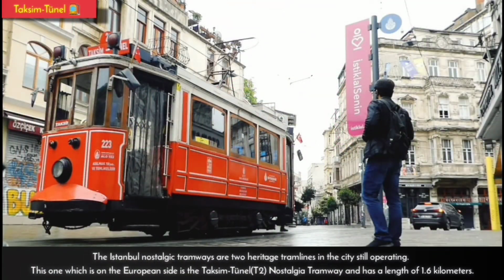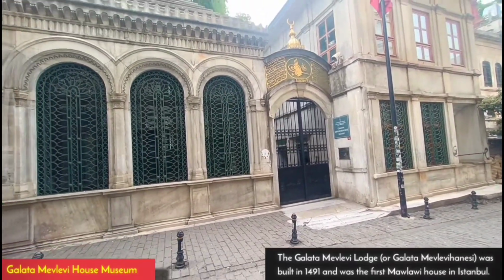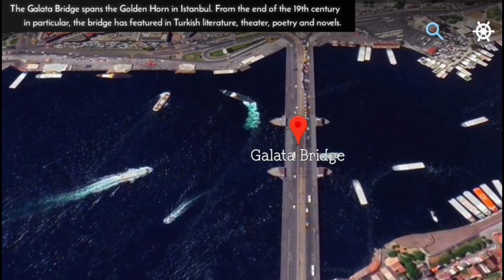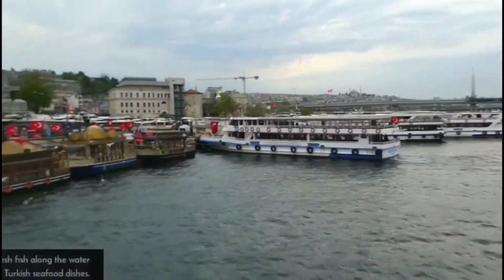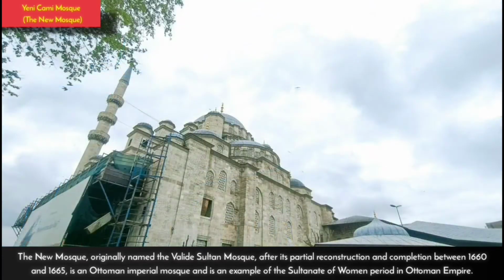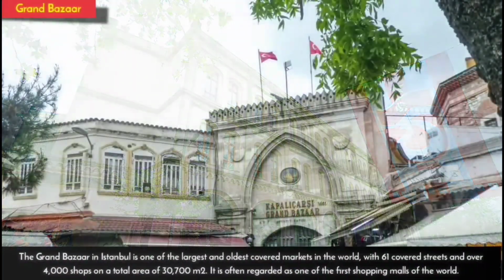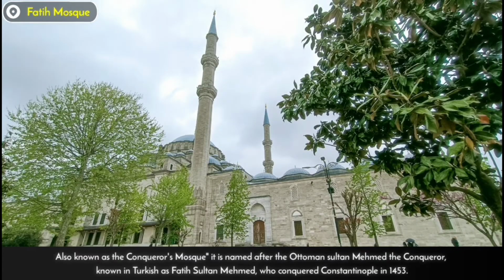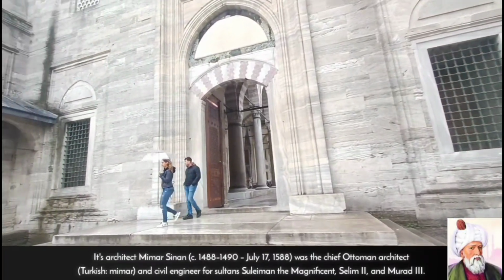ISTANBUL (Day-2) | Golden Horn | Galata Bridge | Street Food | Suleymaniye - A Traveller's Memoir